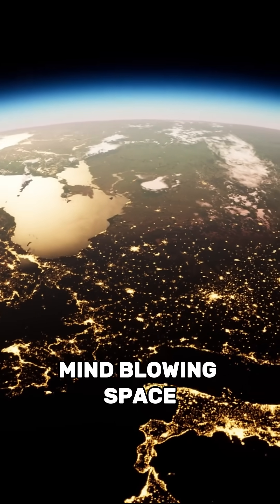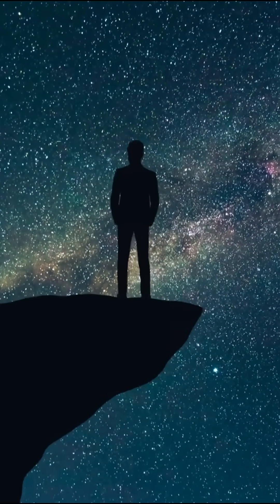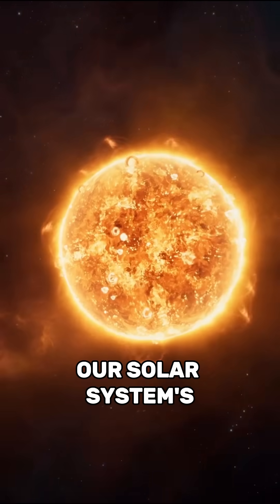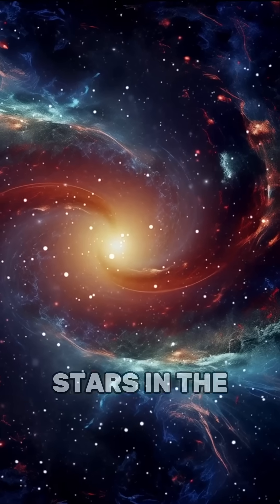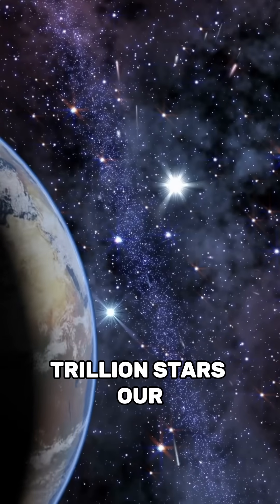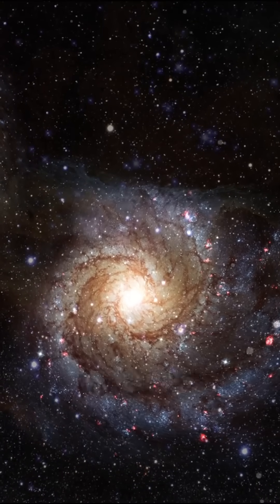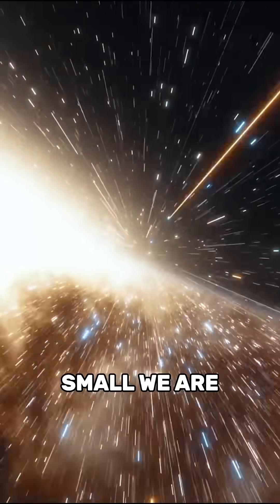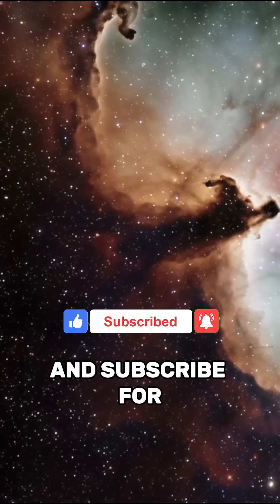Mind Blowing Space Facts That Will Make You Feel Tiny in the Universe.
Ever wondered how vast, mysterious, and mind-blowingly beautiful our universe really is? In this video, we explore some of the most jaw-dropping space facts that will make you feel incredibly small from the size of supermassive black holes to galaxies colliding, stars that are millions of times larger than the Sun and the unimaginable distances between celestial objects.

Prepare to have your mind stretched as we take you on a journey across the cosmos and reveal just how tiny we truly are in the grand scale of the universe.

If you love space, astronomy and discovering the secrets of the universe, you're in the right place.